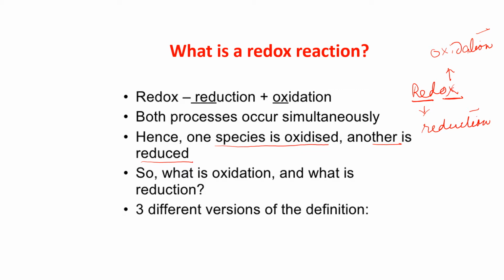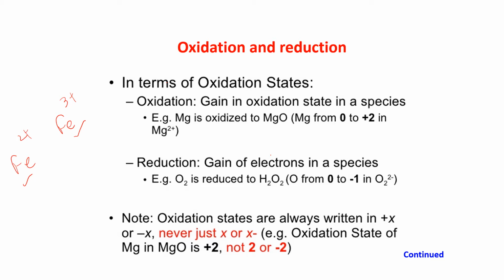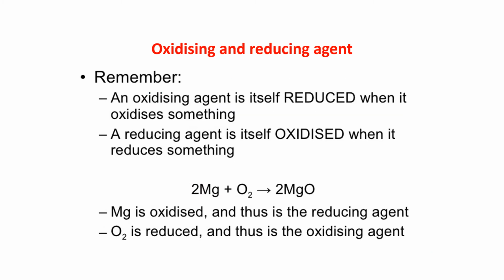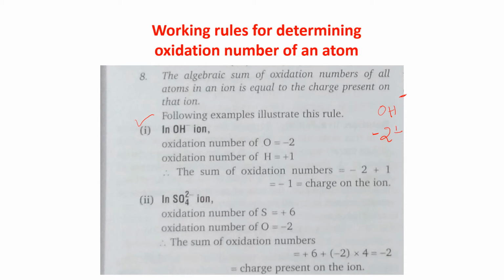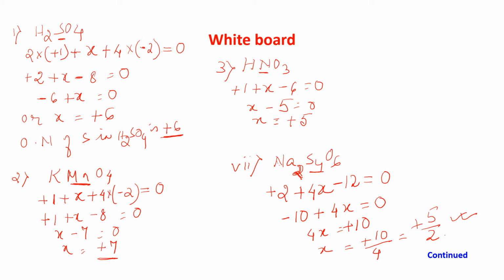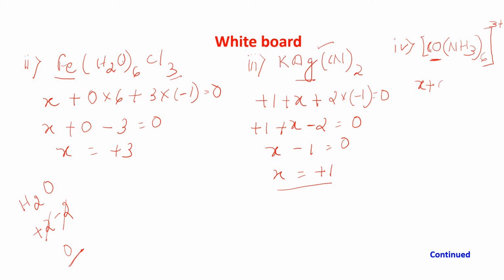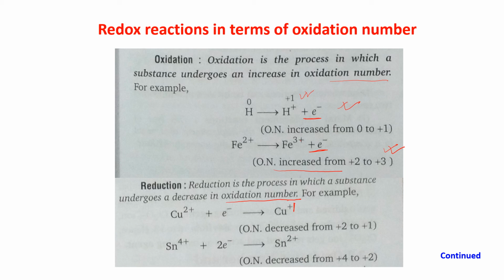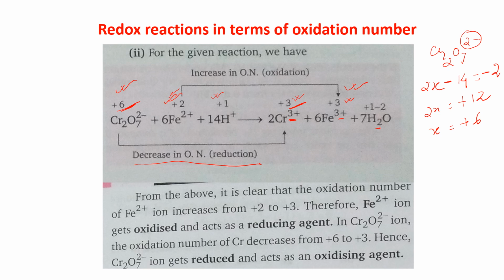Redox reaction lecture 1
This is a video created by Sumita Bhattacharjee on redox reactions. This is the first lecture in this series, In this video, she has discussed the basics of redox reactions.